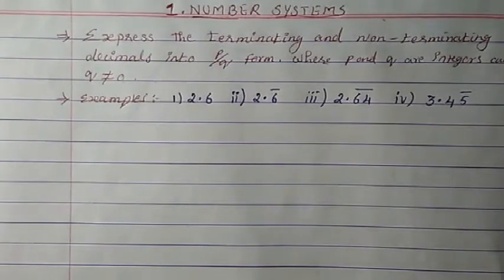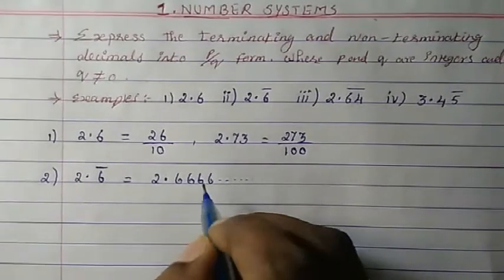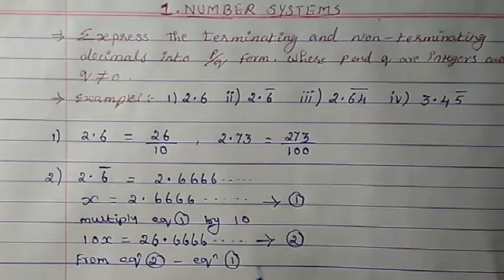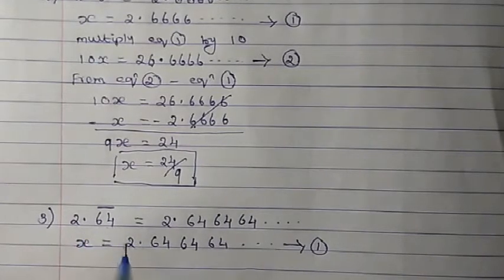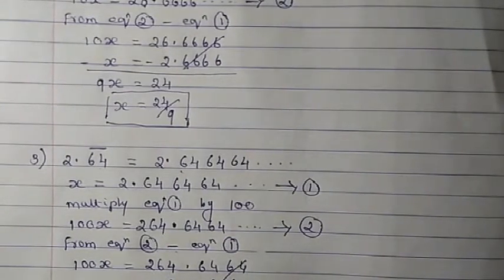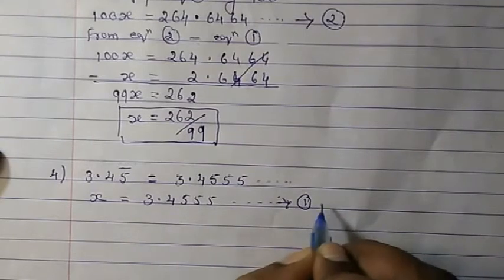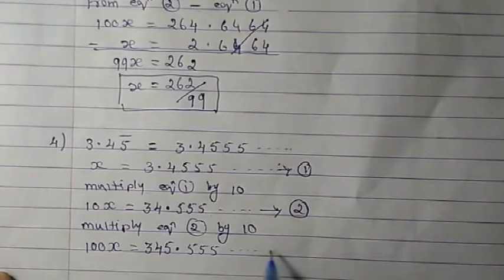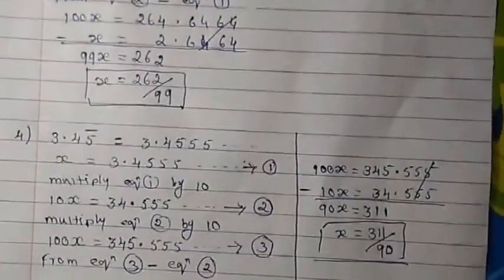9th Maths NCERT. 1. Number Systems. Decimals into Fraction